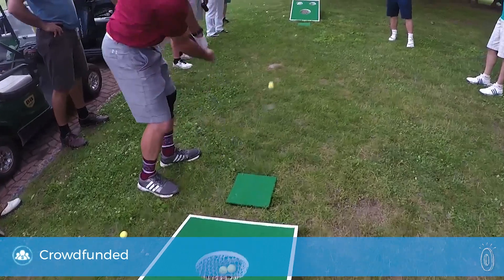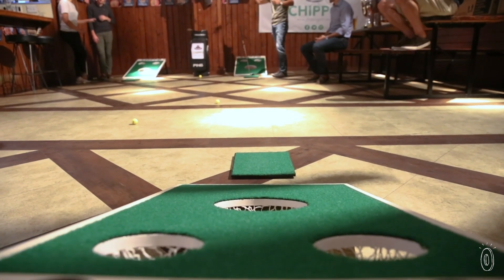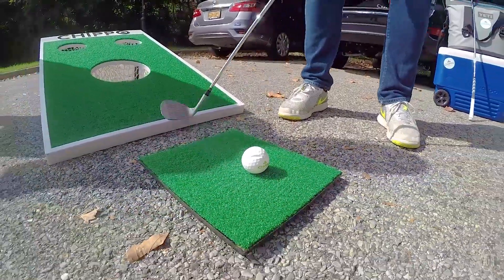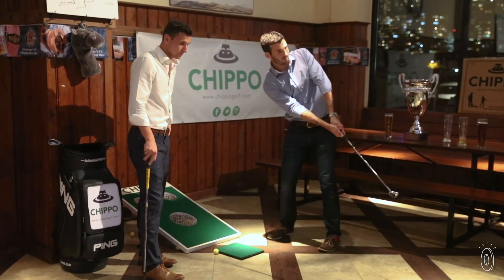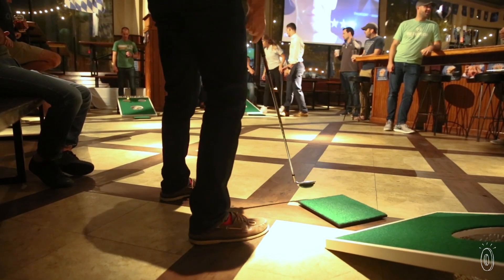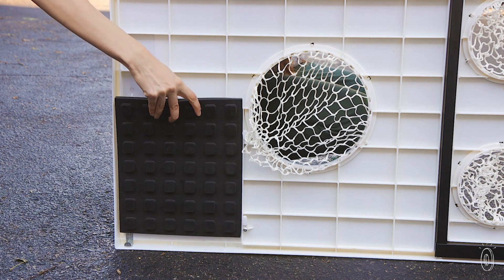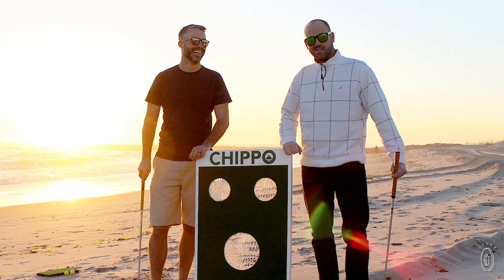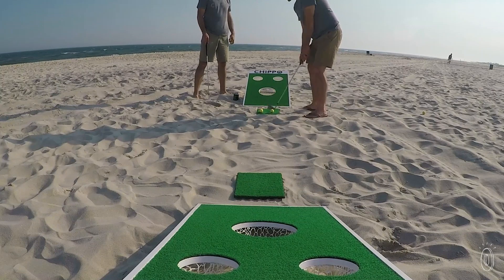Chippo | Outdoor Golf Game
Chippo is the golf-based dream game that's similar to cornhole but instead of tossing bean bags, you’re chipping golf balls. You use your own club and though there are rules and a scoring system, you can make up your own way to play or just practice chip shots.

Unlike traditional cornhole boards, Chippo boards are made with lightweight (but tough) plastic that’s easy to move or take along to the beach, a cookout, or wherever you want to play.

High-density foam balls were a deliberate choice for this game. They hit like the real thing but won’t cause damage like real balls can. Brendan and Matt also made sure to cover the chipping mats with turf, which they knew golfers like them would appreciate.